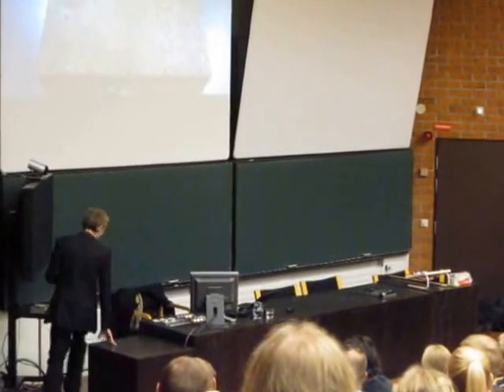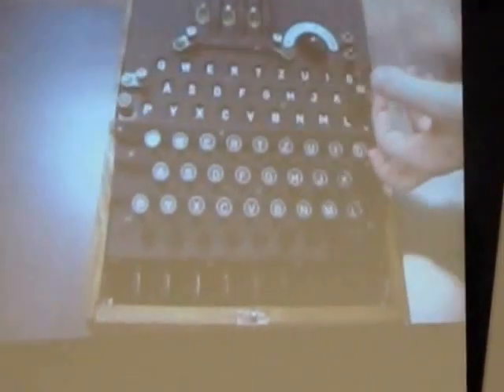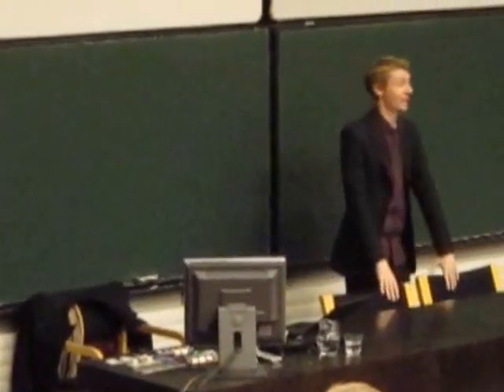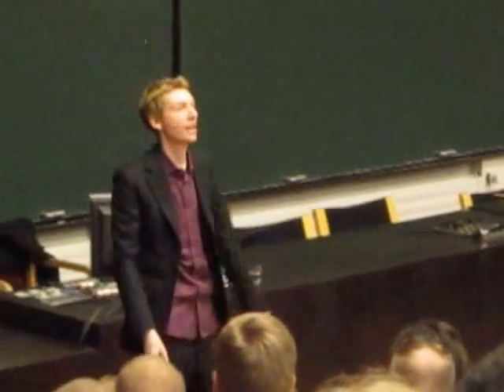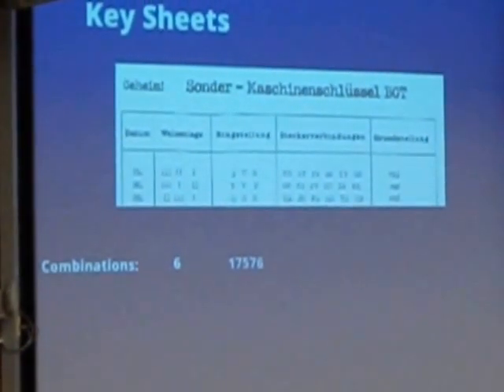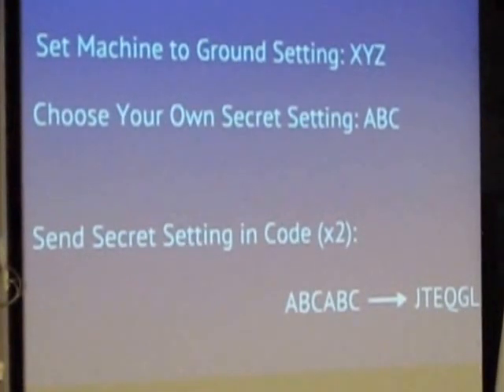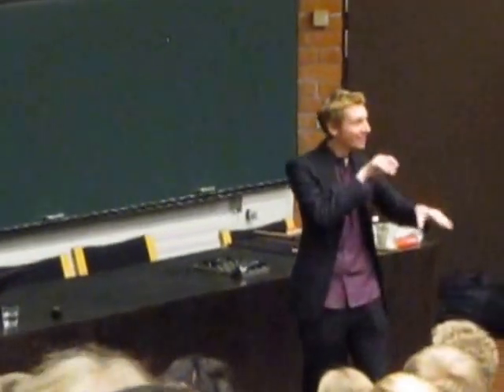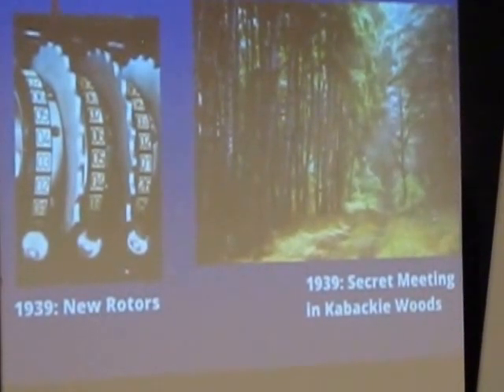2014-10-07 Yleisöluento James Grime - Decoding Enigma (c) OH7HJ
Matemaatikko James Grime Cambridgen yliopistosta puhui avoimella luennolla Joensuussa koodien purkamisesta sekä Enigmasta ja Alan Turingista.

Radiotiedustelu, jonka avulla liittoutuneet sieppasivat saksalaisten Enigmalla koodattuja sanomia, vaikutti hyvin voimakkaasti sodan kääntymiseen liittoutuneiden eduksi.

Lähes kaikki Saksan päämajan merkittävät hyökkäyssuunnitelmat sodan viimeisten vuosien ajalta saatiin siepattua ja aukaistua liittoutuneiden päälliköiden tiedoksi, jotta nämä saattoivat varautua ajoissa vastatoimiin.

'Oraakkelin', eli purettujen enigmasanomien alkuperä pidettiin niin harvojen tiedossa, ettei Saksan johdolle koskaan vuotanut vihjettä, miksi siihen asti hyvä sotaonni näin yhtäkkisesti kääntyi.

Tämä tietolähde oli liittoutuneille aivan yhtä tärkeä, kuin täällä Suomessa Hallamaan radiotiedustelun sieppaamien sanomien salausmenetelmien selvittäminen sekä avaus matemaatikkojemme voimin.